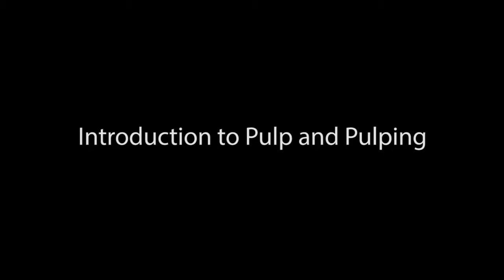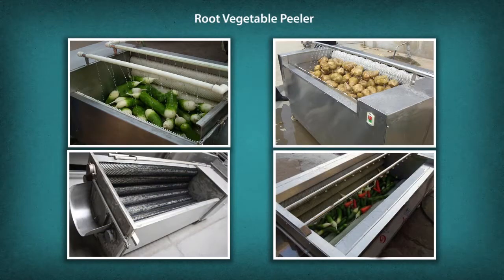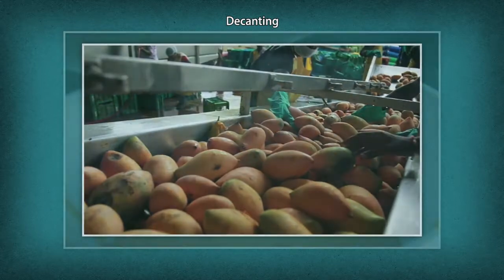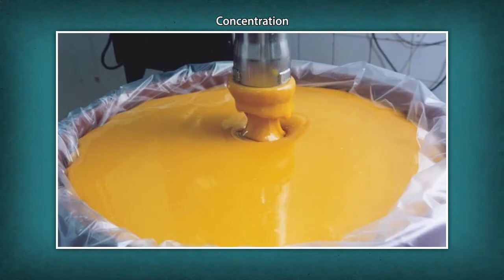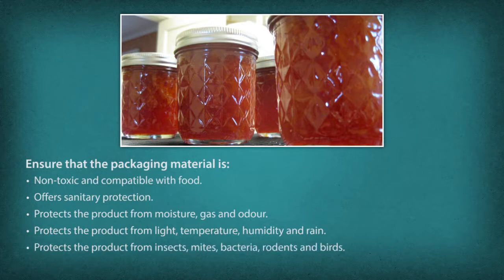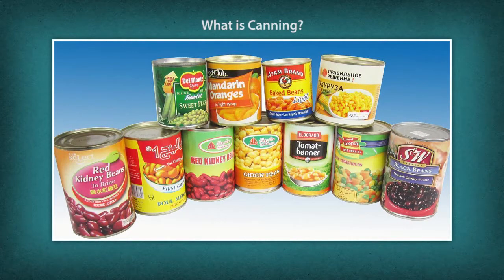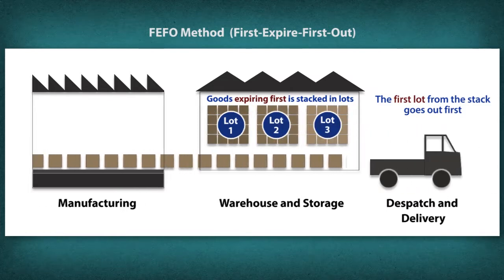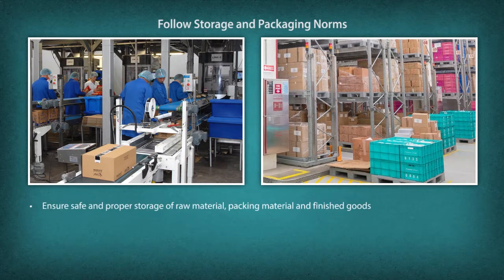Fruit Pulp Processing Technician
About Us
Food Industry Capacity & Skill Initiative (FICSI)—widely known as Food Processing Sector Skill Council—is a Not-for-Profit Organization, registered under the Societies Registration Act, 1860 and working under the aegis of Ministry of Skill Development and Entrepreneurship.

This course has been  hosted by FICSI on its online eLearning Zone.

Video Description
This course is designed for providing skill training and/or upgrading the knowledge and basic skills to take up the job of ‘Fruit Pulp Processing Technician' in 'Food Processing' sector.